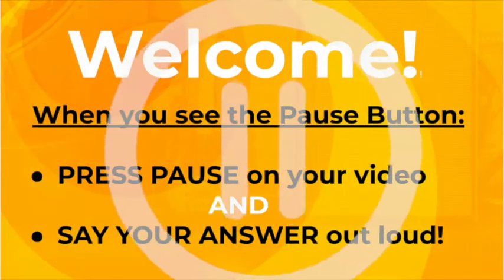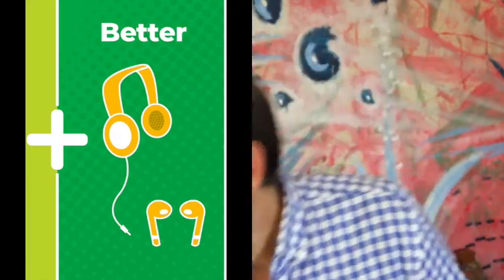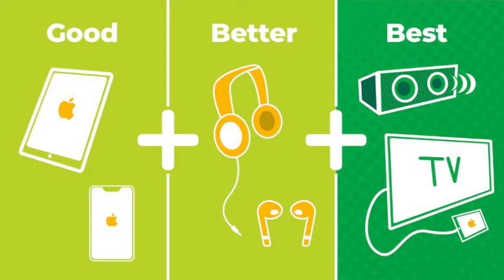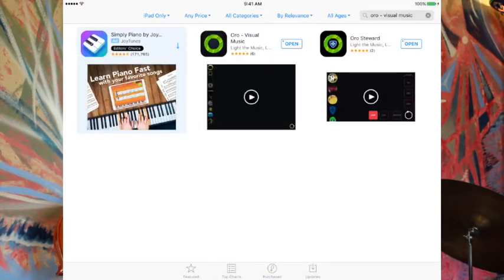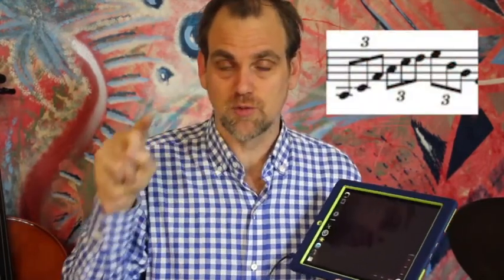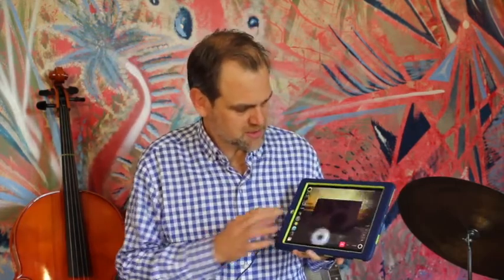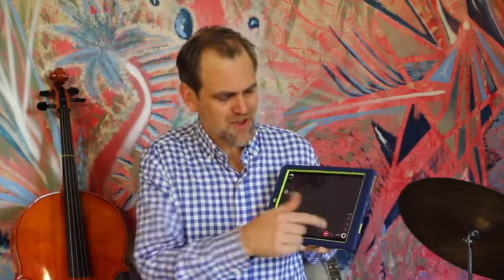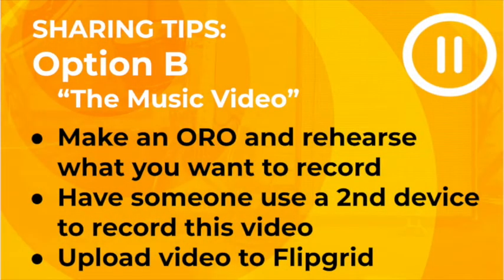Light the Music Session 1 "What is Music?"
Join us for Music classes that engage students in learning and making music, as well as skill building in:
Creativity
Iteration - (Build, Test, Learn)
Listening & Presenting
Each session features a quick 5-8 minute interactive video, and a challenge to create and share music for 10-15 minutes. Students will use the ORO Visual Music app, where sounds and visuals join forces to empower music-making magic! Parents are encouraged to join in the fun, and/or capture and enjoy their students' performances.